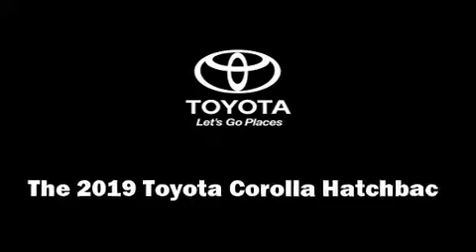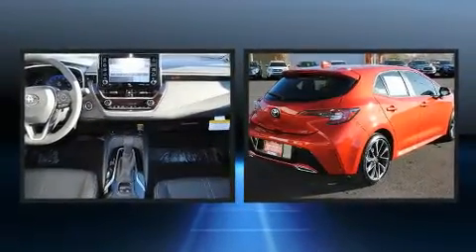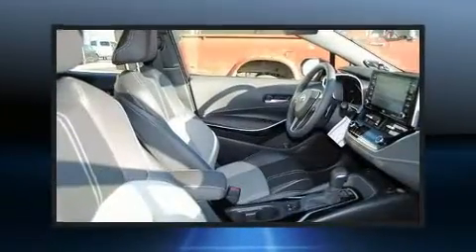2019 Toyota Corolla Hatchback XSE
Klamath Falls Toyota
2121 Washburn Way
in Klamath Falls, OR 97603

You can expect a lot from the 2019 Toyota Corolla Hatchback. Smooth gearshifts are achieved thanks to the 2 liter 4 cylinder engine, and for added security, dynamic Stability Control supplements the drivetrain. Top features include a split folding rear seat, a blind spot monitoring system, an outside temperature display, front fog lights, lane departure warning, an overhead console, rear wipers, and power windows. Storage solutions are integrated throughout the interior, demonstrating thoughtful attention to detail. Toyota also prioritized safety and security by including: head curtain airbags, front side impact airbags, traction control, brake assist, anti-whiplash front head restraints, ignition disabling, an emergency communication system, and 4 wheel disc brakes with ABS. Adaptive cruise control maintains a pre set distance behind the car ahead of you, simplifying highway driving and enhancing safety. Our experienced sales staff is eager to share its knowledge and enthusiasm with you. They'll work with you to find the right vehicle at a price you can afford. We are here to help you.